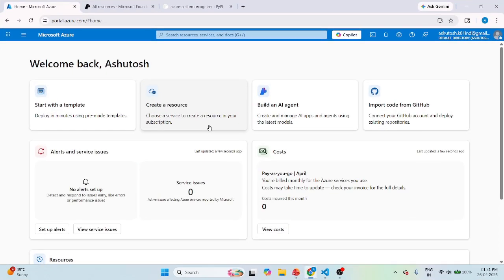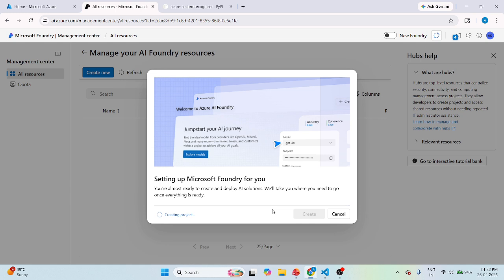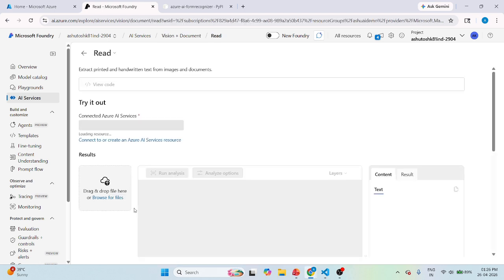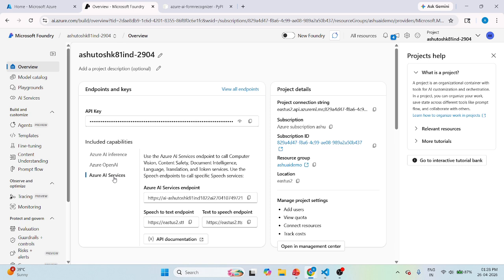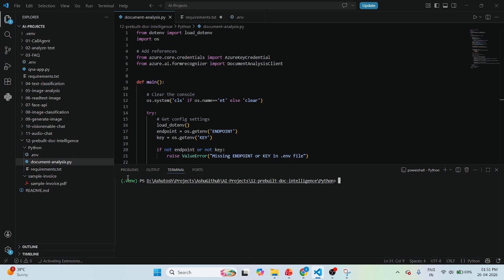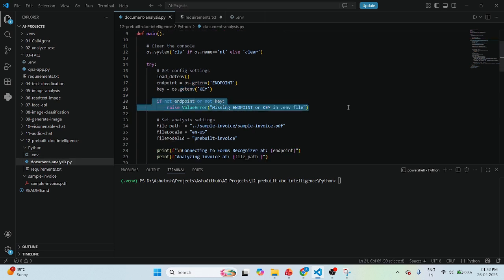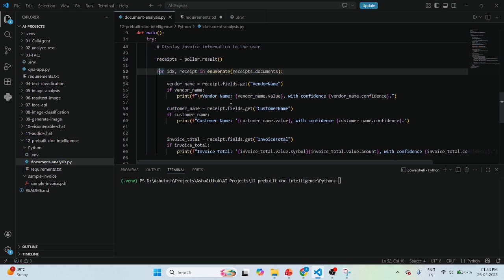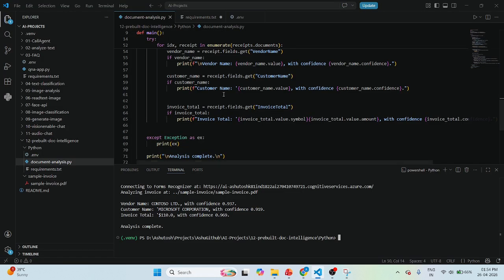Azure AI Foundry Project Setup for Document Analysis (Step-by-Step Guide)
In this video, you'll learn how to set up an Azure AI Foundry project with all the required resources for document analysis. We walk through the complete process step by step, including creating the project, configuring services, and preparing your environment for analyzing documents like invoices and forms.

By the end of this tutorial, you’ll have a fully working setup ready to use Azure’s Document Intelligence capabilities in your own applications.

🔹 What you’ll learn:

Creating an Azure AI Foundry project
Setting up required Azure resources
Configuring Document Intelligence (Form Recognizer)
Preparing your environment for document analysis

This tutorial is perfect for beginners and developers looking to get started with Azure AI services.